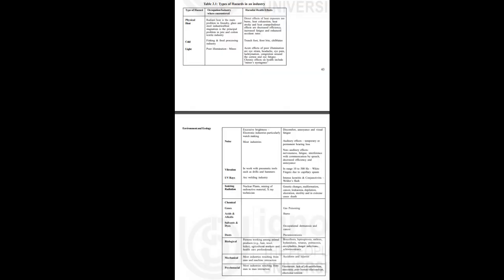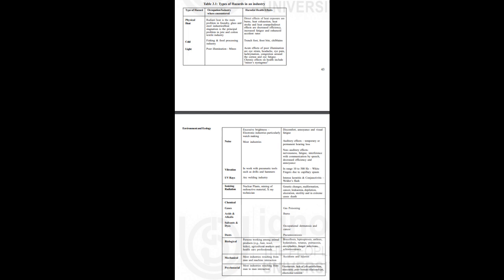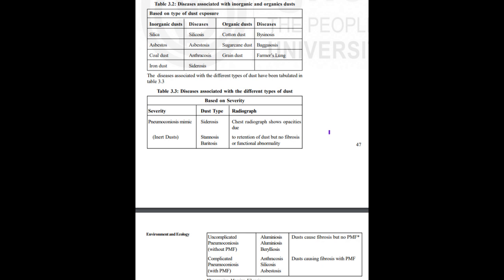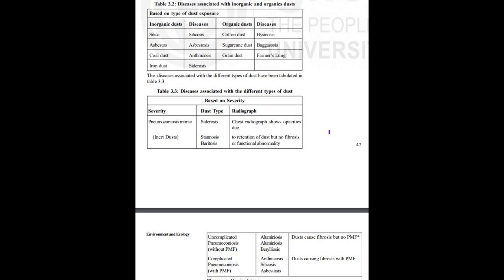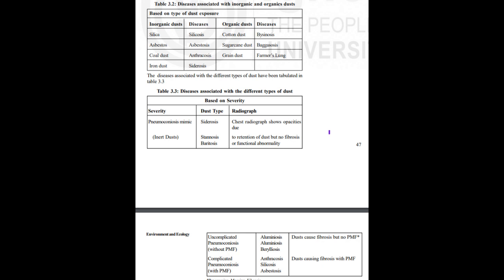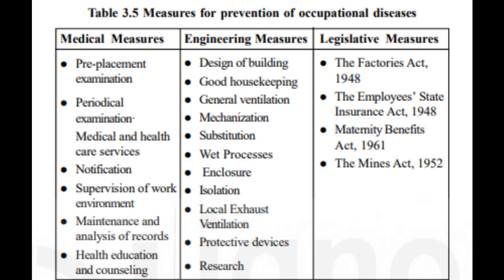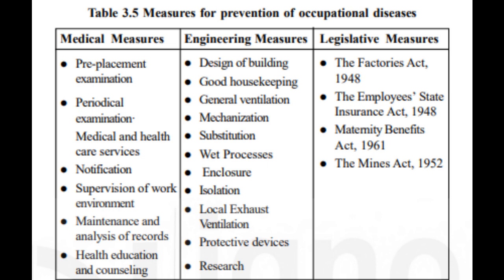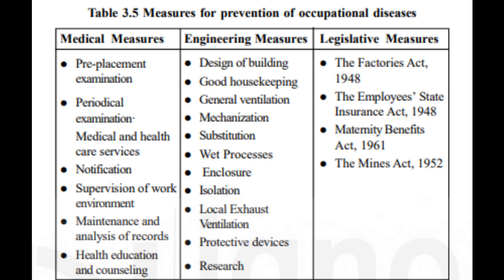Unit-3 Overview of Occupational Health Block-1 MEV 005 SEM 2 PGDINDS SOET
Unit-3 Overview of Occupational Health
Block-1 Basic of Health
MEV-005 Occupational Health and safely
Semester-II
Post Graduate Diploma in Industrial Safety (PGDINDS)
Diploma / Post Graduate Diploma Programmes
School of Engineering and Technology (SOET) IGNOU audiobooks